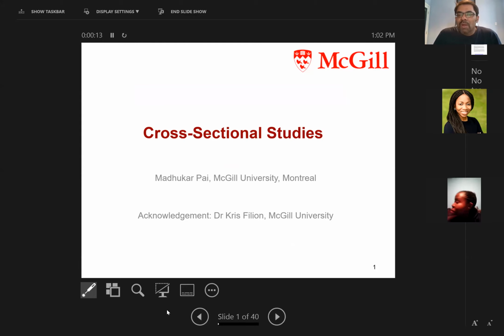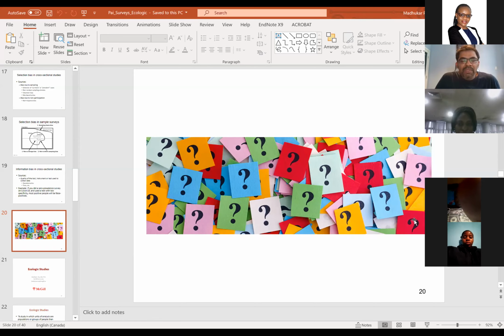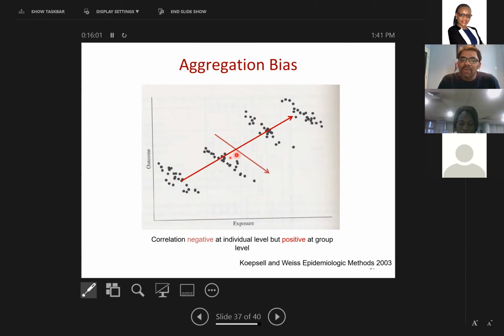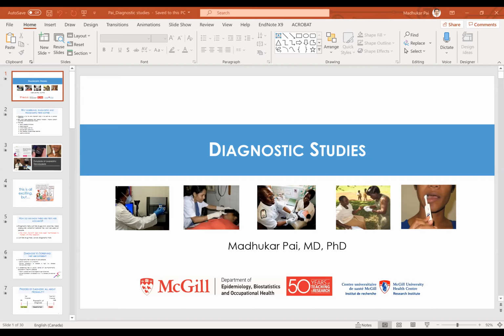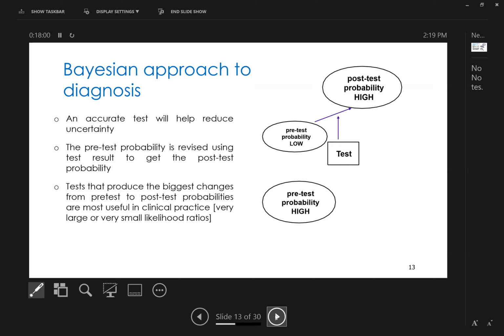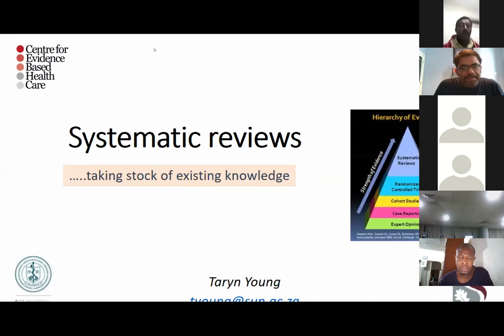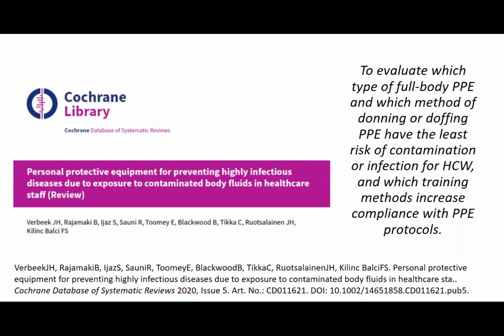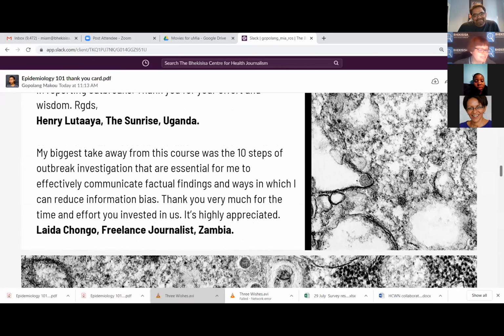Epi 101 Lecture 6 July 30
Epidemiology 101: free online course for Africa-based journalists.
Lecture 6: Cross-sectional, ecologic designs, diagnostic studies, meta-analyses.
Presented by: Madhukar Pai and Taryn Young on 30 July 2020.